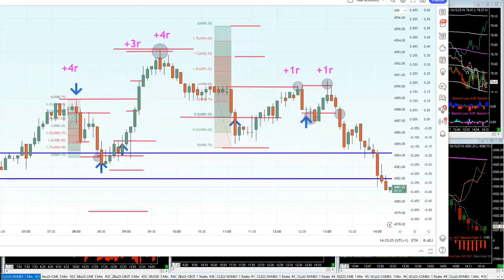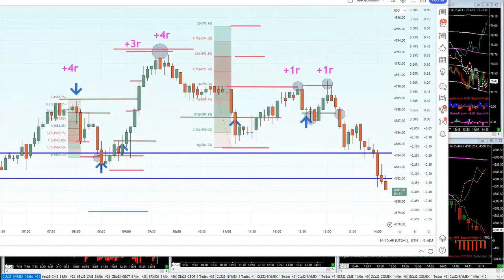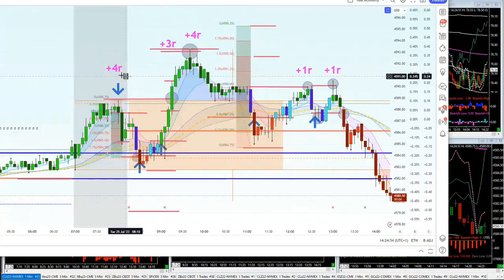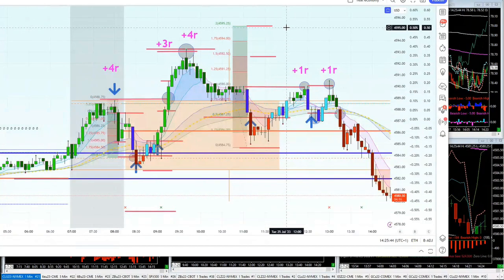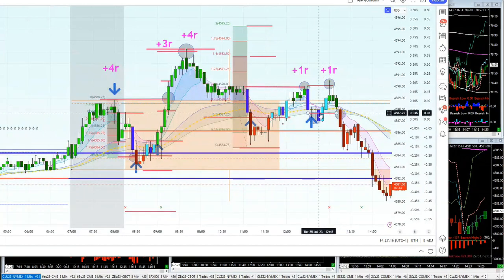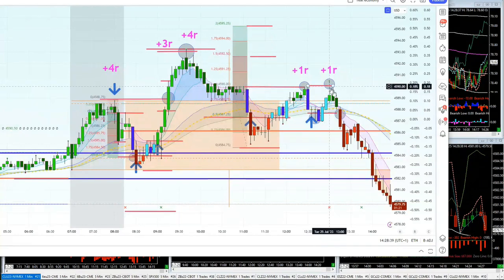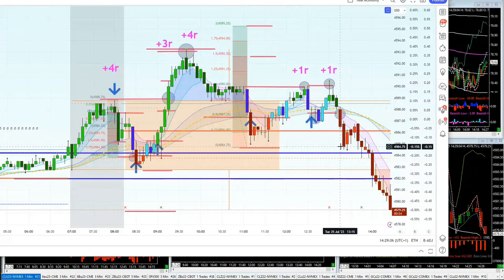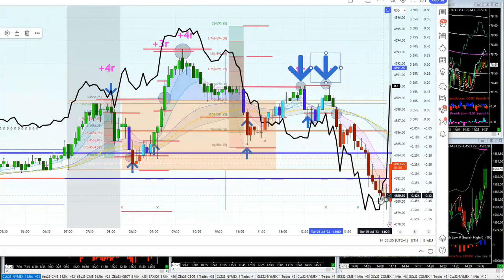New Intern to Pro Systematic Big Board “RGL” Trade Exercise